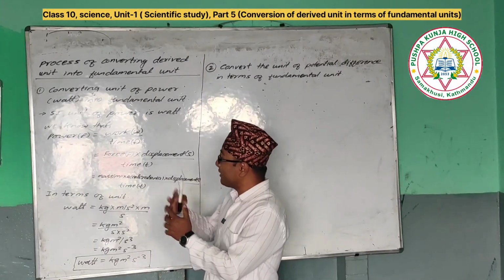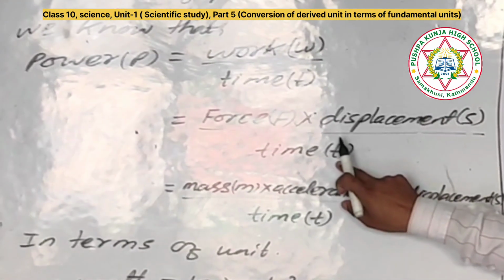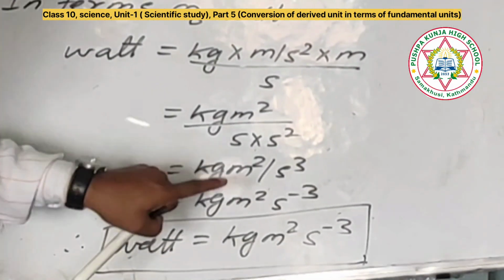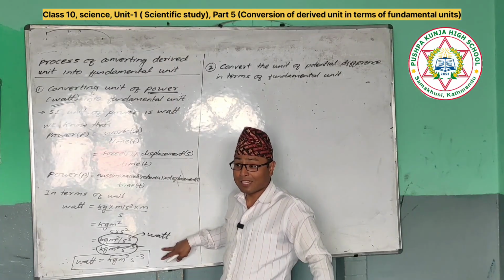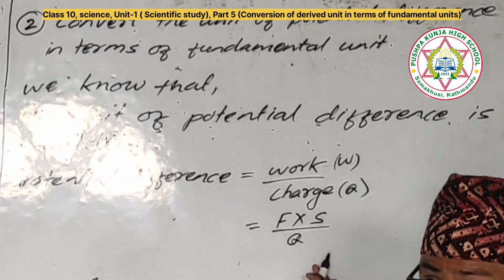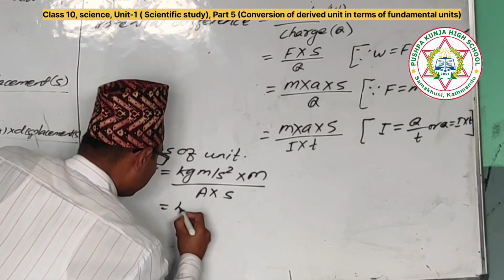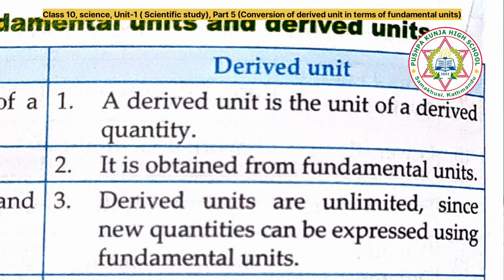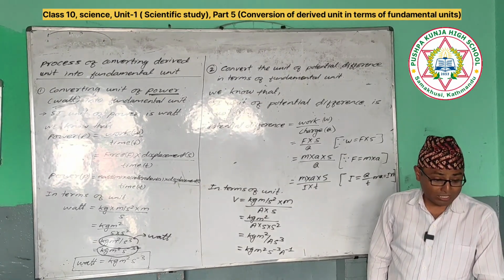Class 10, Science, Unit 1, scientific study, part 5, Topic: Unit conversion